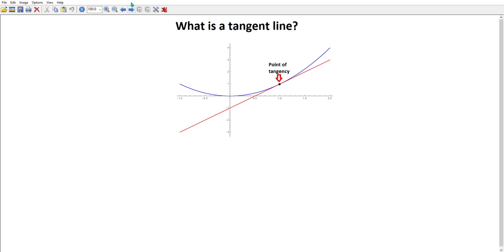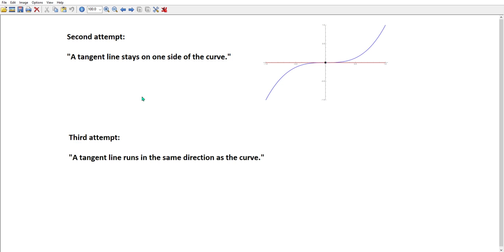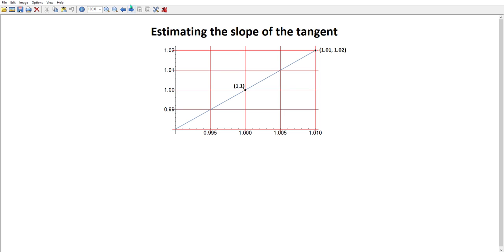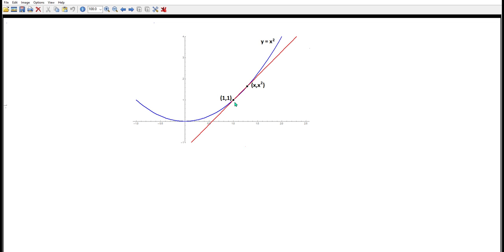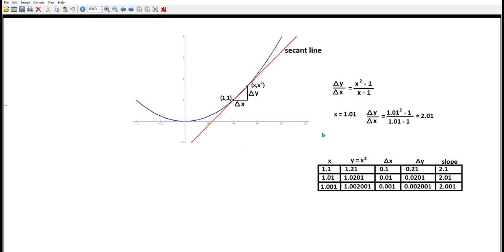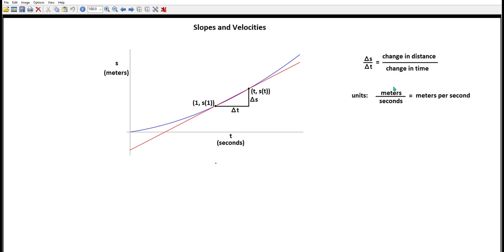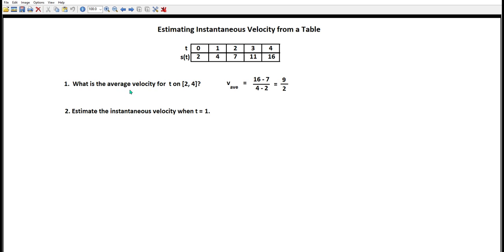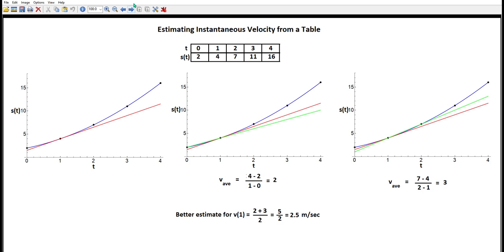L1 - Tangent Lines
What is a tangent line? 0:00
Guessing a tangent slope as a limit  5:55
Average and instantaneous velocity  9:07
Velocities from tables  11:00